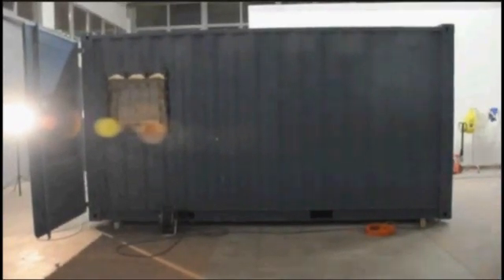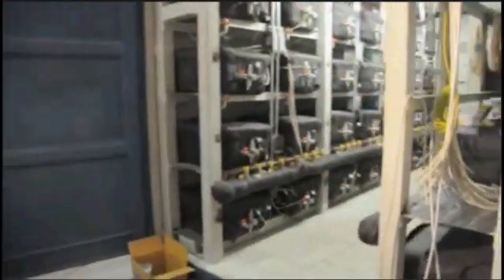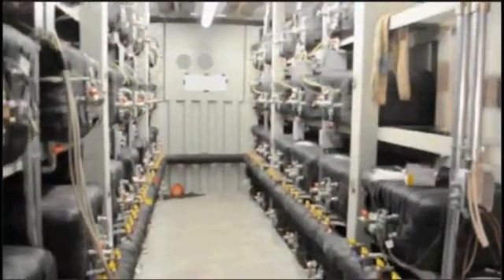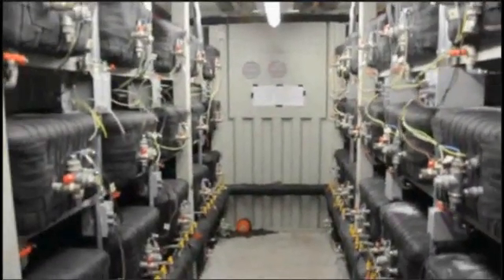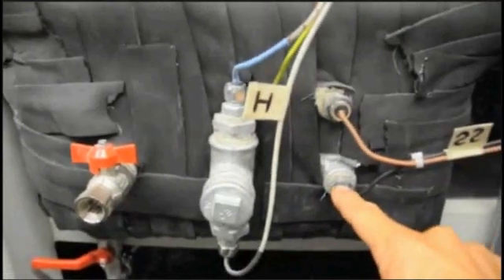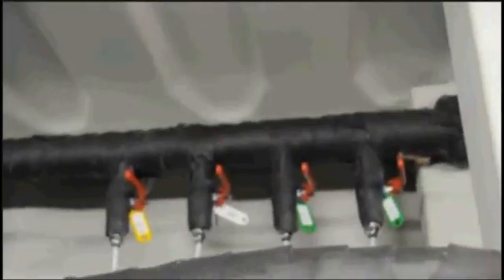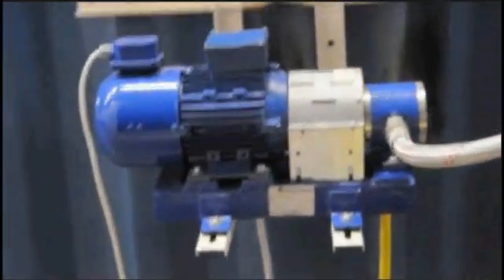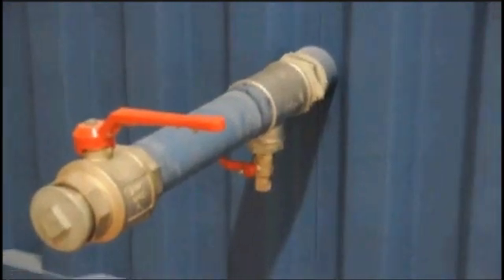Here's Rossi's one megawatt [cold fusion] plant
Here it is: the plant that according to inventor Andrea Rossi will produce one megawatt of thermal energy via an unknown reaction in his 'energy catalyzer'. The plant is now being shipped to the United States.